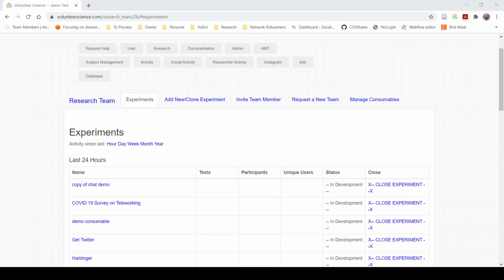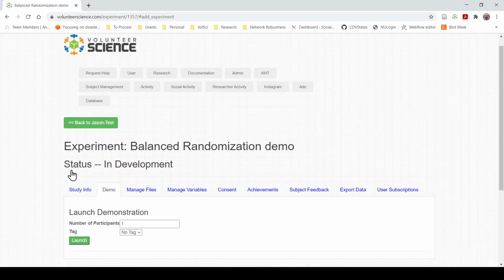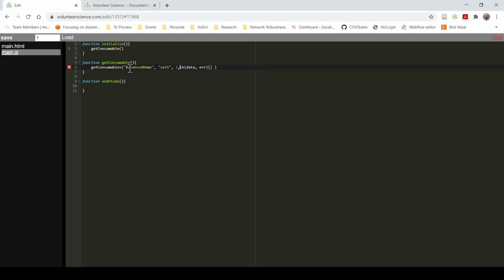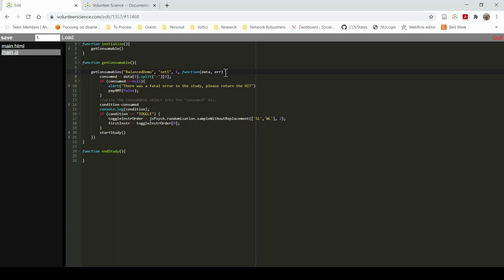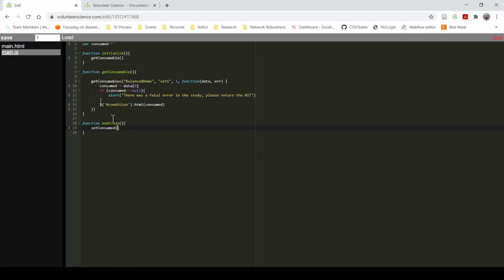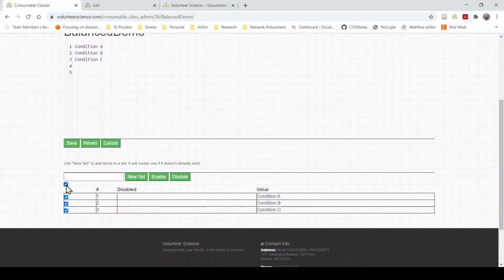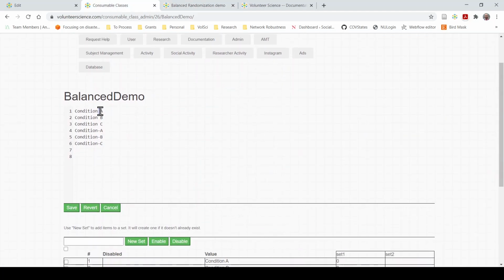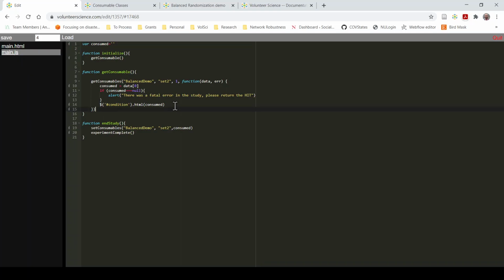Balanced Randomization Live Coding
Tossing a coin is simple randomization. But, simple randomization can lead to imbalance. Sometimes a coin comes up heads 70% of the time by chance.  This demo will show you how to balance random assignment in your study using our consumables system.  It's a live coding demo, so it is longer than the usual tutorial. But the resulting code is just 24 lines long.